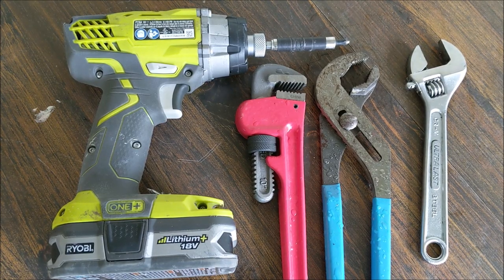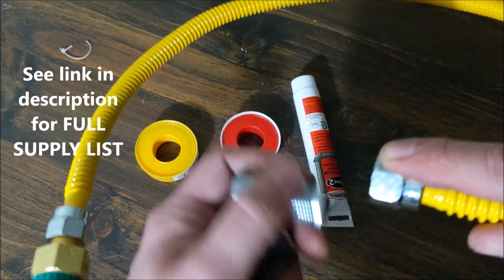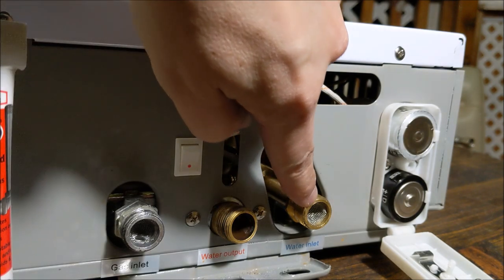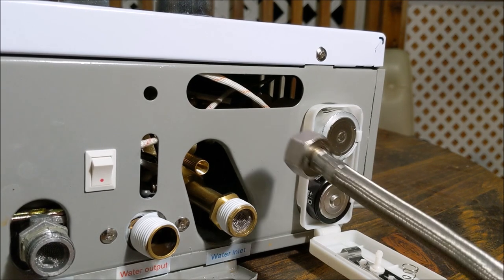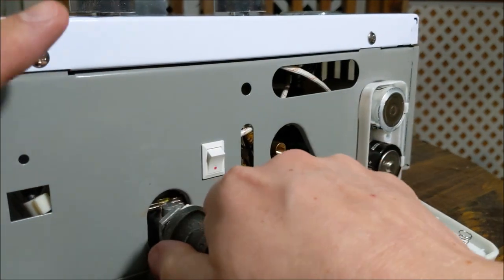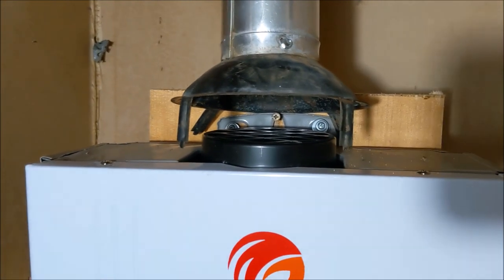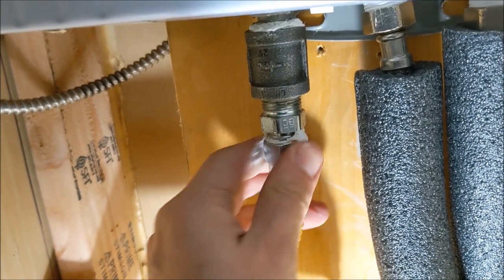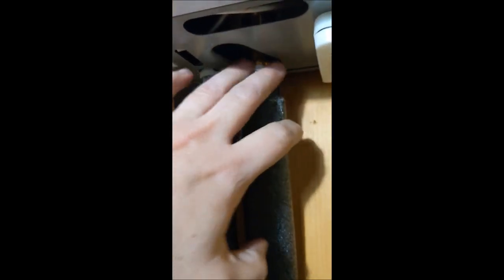Tankless gas water heater install detailed installation TCMT Vevor Marey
Or upgrade model.
Adaptor for American, USA Gas lines...
OR, 90 DEGREE ADAPTOR.
Gas flex line with safety...
Pipe compound.
Gas pipe Teflon tape...
Premium water pipe teflon tape...
Flex water pipes.
Shark to 1/2" for flex water pipe...
Alternate tankless water heater models CHEAP!...

U need this to protect the water heater from scale.
Isolator Service Valve Kit.

Tools.
Adjustable wrench.
Impact Drill/driver...

Tankless gas water heater install detailed installation tank less
Fire Catching Ways: Electricity pulse automatic fire catching
Discharge Ways: Flue automatic gas discharge
Applicable water pressure :Zero pressure starting
Cold water / Warm water connection: G1/2'' tube
NPT 1/2" female to G 1/2" male
Gas inlet: 9.5mm 3/8"
Gas pipeline (outer diameter): 20mm rubber gas hose
Vent Type:4.3" Flue Duct
Automatic ignition system, Flame failure protection device
Water & gas combination unit ,Fitted with over heating and pressure safeguard
20 min. off self-timer
Mains power not required
Electrical requirement: DC3V, Automatic electric ignition powered by two (2) size 'D' batteries (batteries not included); No electrical hook up; No standing pilot
Description:
1. High efficient energy saving : the heater exchanger and main burner adopt mostly advanced energy-saving and combustion technology to decrease gas consumption and burning noise.
2. Low water-pressured startup : the water control linkage valve makes the heater start up under low water pressure and shortage areas and those living in high stairs.
3. Manifold auto protection : for the sake of your safety
4. Ion flame inspection : to automatically shut down gas power under unexpected flameout.
5. Over water pressure protection function : to automatically decrease pressure under excessive high water pressure.
6. Controller design : both cold water and warm water can be properly controlled
7. Magnificent thin-shaped appearance : it is designed by modern fashionable line shape.